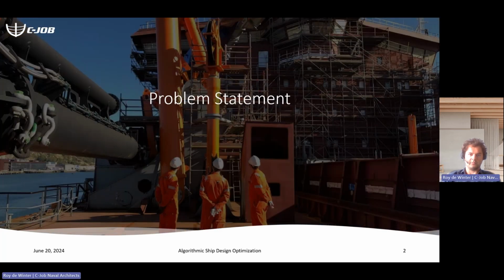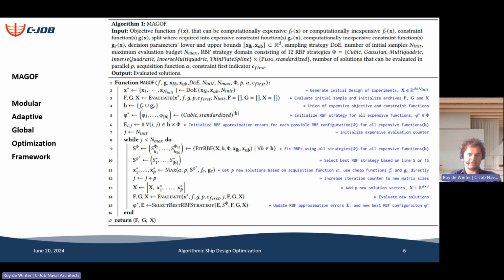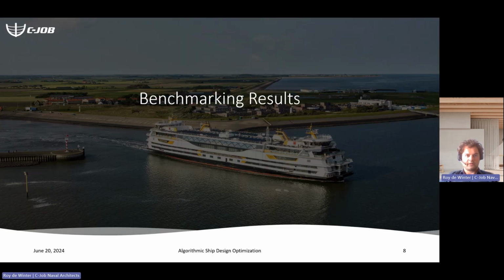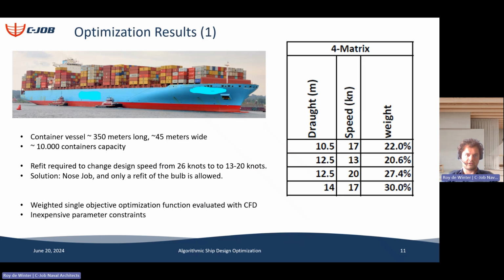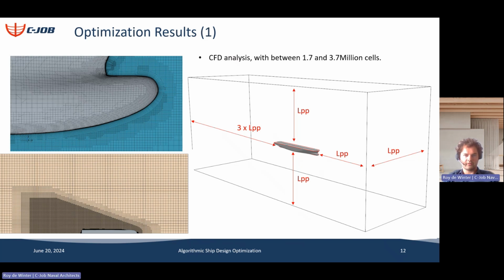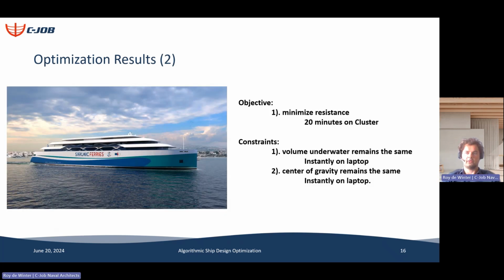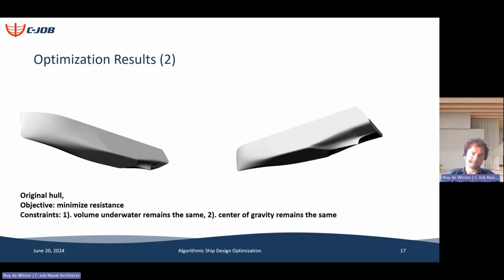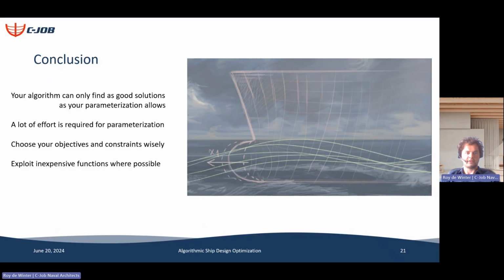Modular Optimization Framework for Mixed Expensive and Inexpensive Real-World Problems - GECCO 2024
Video presentation of the Workshop paper "Modular Optimization Framework for Mixed Expensive and Inexpensive Real-World Problems" by Roy de Winter.

Authors: Roy de Winter, Thomas Back and @NikivanStein

Abstract:
A modular optimization framework is proposed that can deal with different problem characteristics encountered in real-world design problems. The common denominator of problems considered in this work is the computationally demanding objective function used to evaluate the designs, while some of the constraint functions can be inexpensive. The framework uses radial basis functions as surrogates for the computationally expensive objectives while inexpensive functions can directly be used for searching promising solutions on the surrogates. The framework is adjustable for the number of continuous design parameters, the number of constraints, the number of solutions that can be evaluated in parallel, and different strategies can be selected on how to deal with the computationally inexpensive functions. We propose guidelines on how to set up the modular framework depending on the problem characteristics one has to deal with. To verify the working of the optimization framework, two different real-world ship design optimization problems have been optimized with different characteristics such as the number of constraints and how expensive they are. The results show that it is beneficial to directly exploit the inexpensive functions when possible and that parameterization of the problem is the most important step of the process.

To be presented live at Gecco 2024.